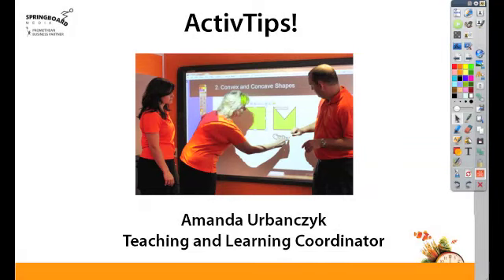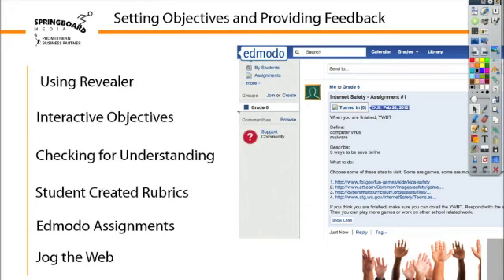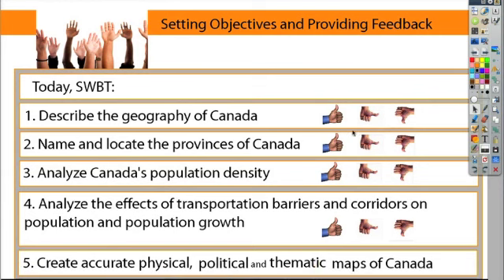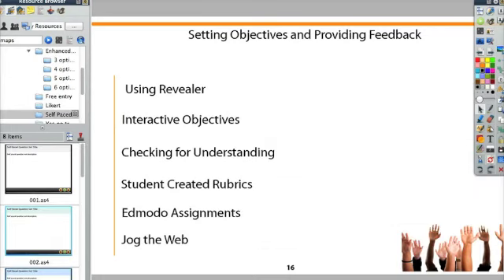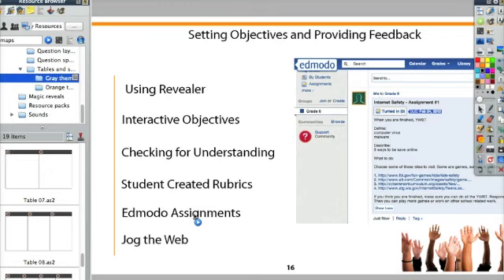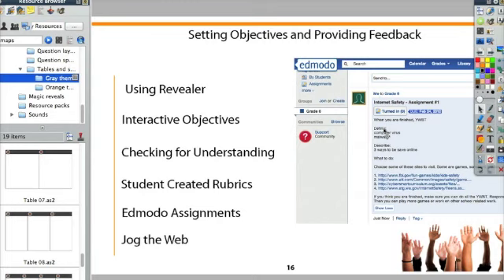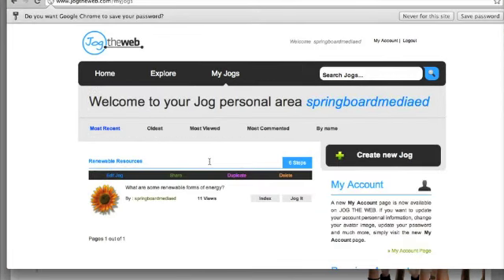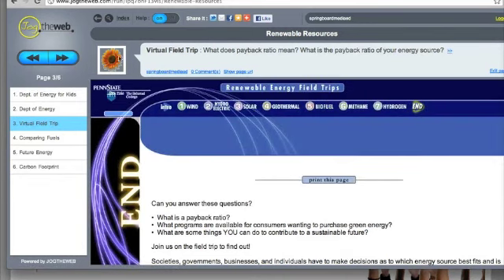ActivTips Instructional Strategies -7. Setting Objectives and Providing Feedback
How to use your Promethean board and ActivInspire to set objectives for students and provide feedback